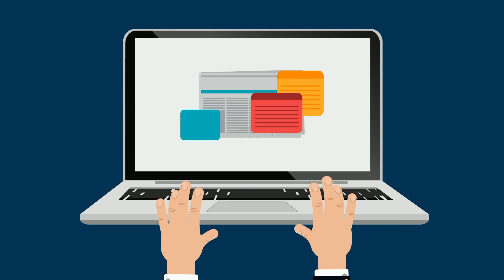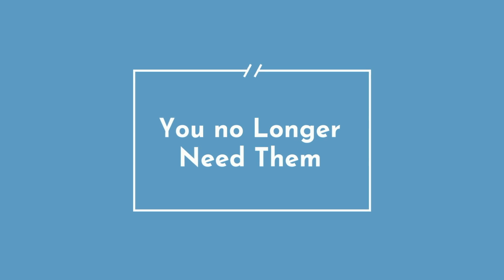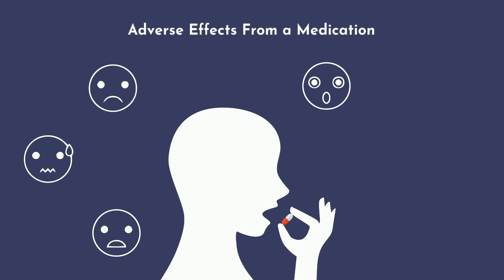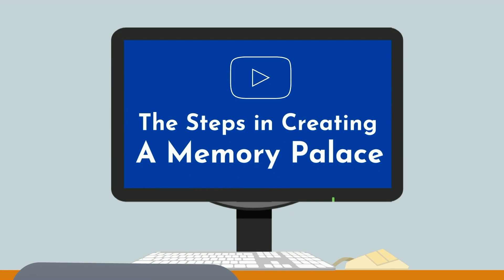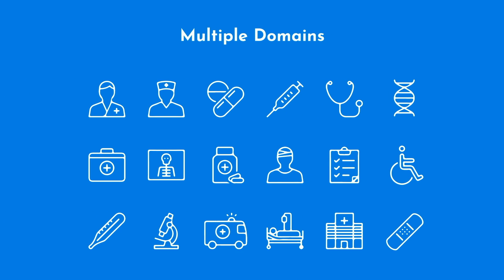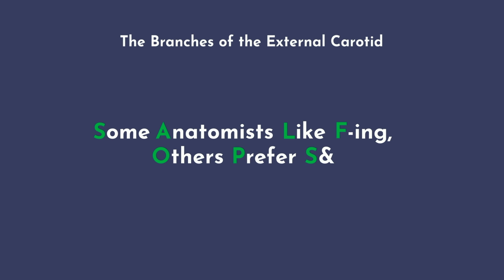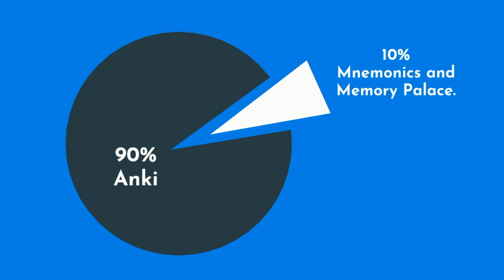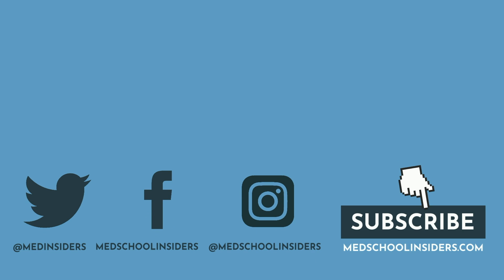How I Memorized Everything & Aced Medical School | 3 Memory Techniques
These three memory techniques took me from a "good" student to a top student, setting the curve on several exams in medical school. Here's how I did it and how you can too.

TIME STAMPS:
01:42 -  Memory Palace (Method of Loci)
05:23 - Mnemonics
06:54 - Anki Flashcards